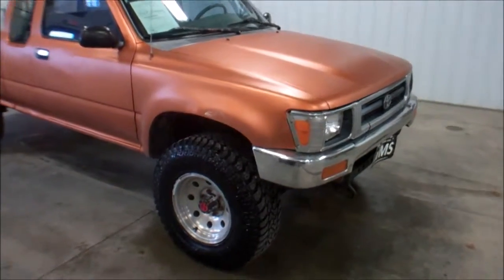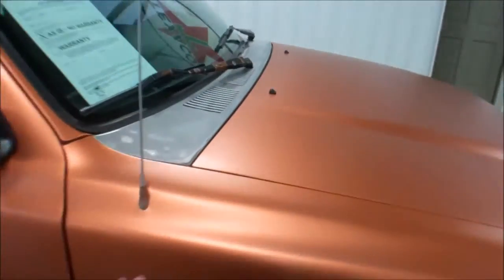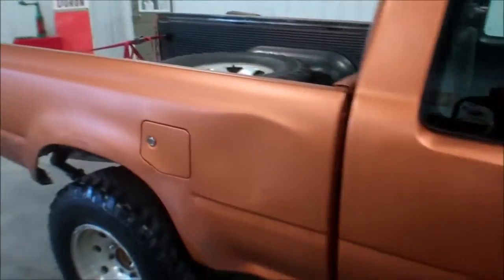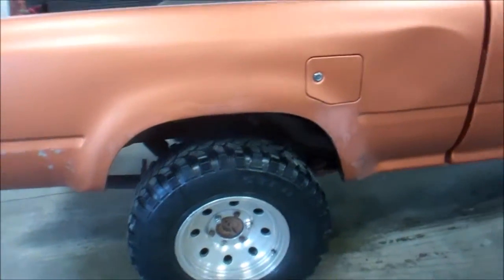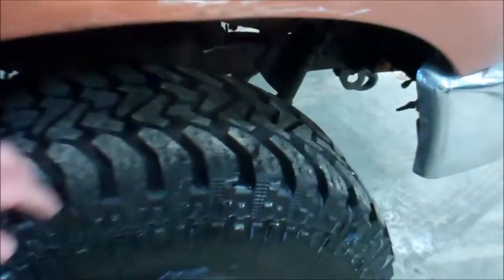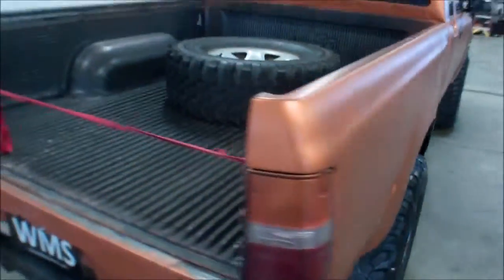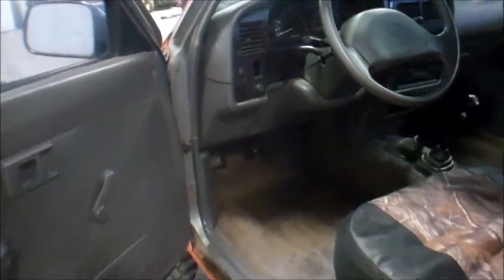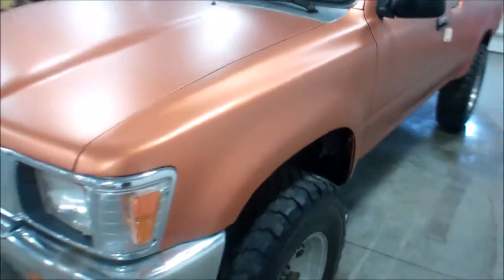1993 Toyota Pickup Truck~